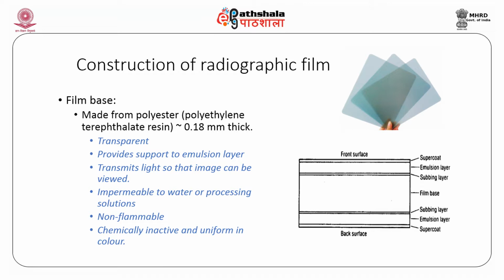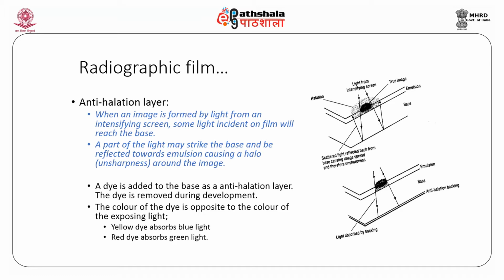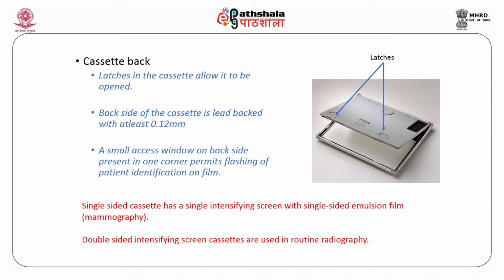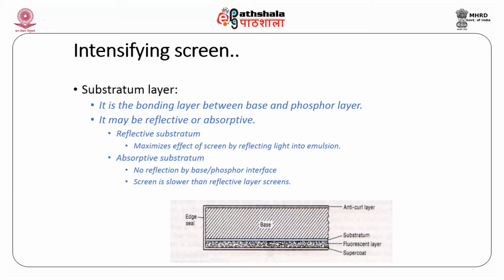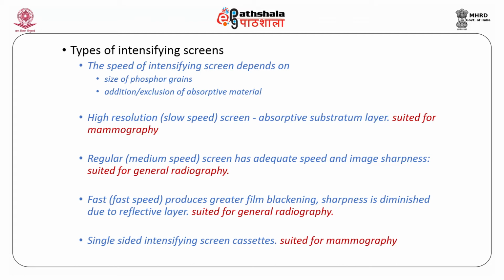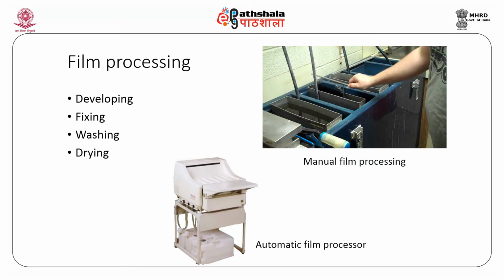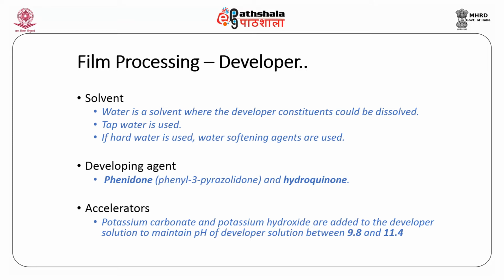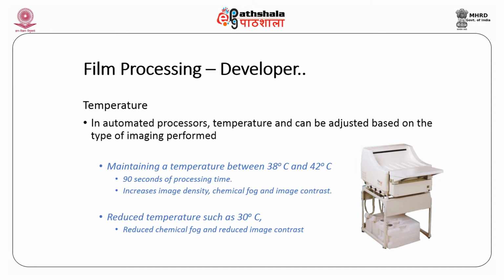M-09. Film- Screen radiography